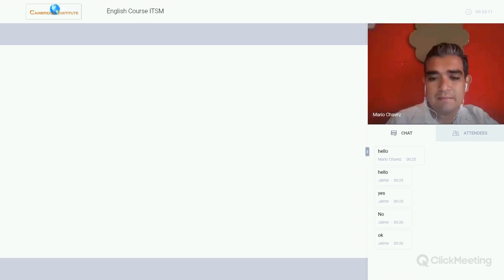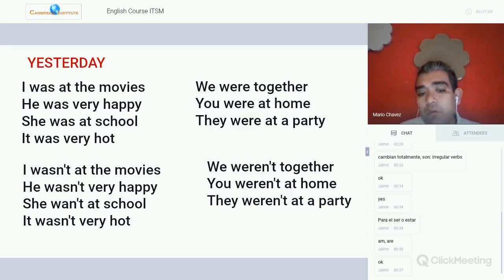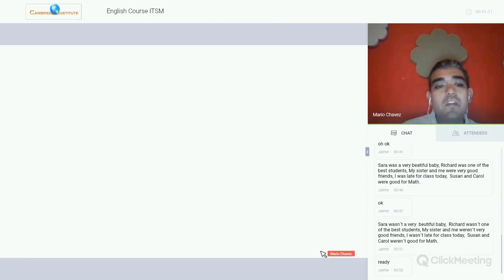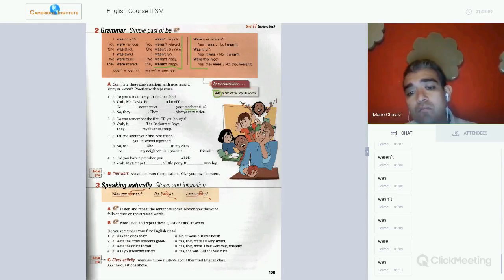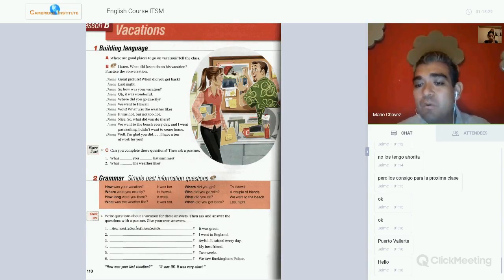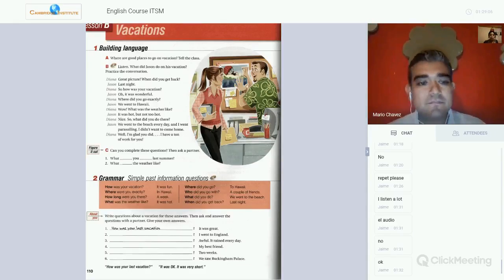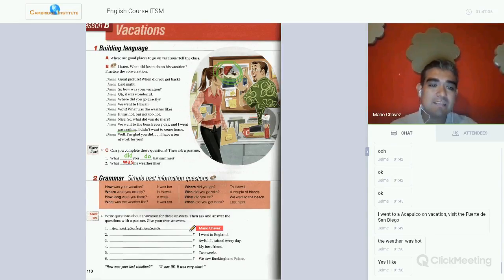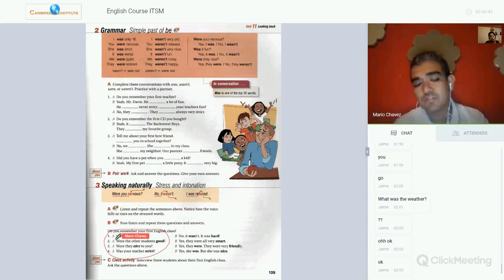English Course ITSM